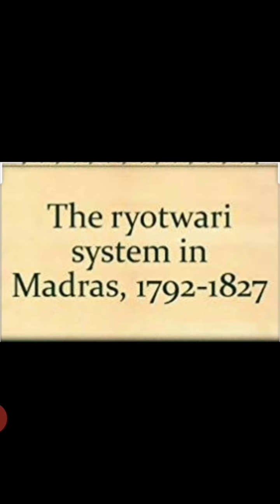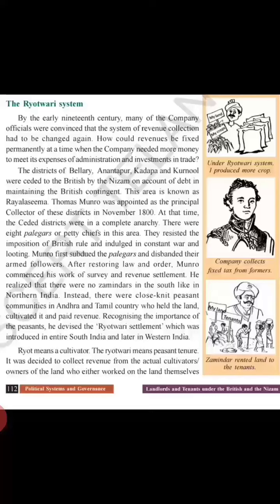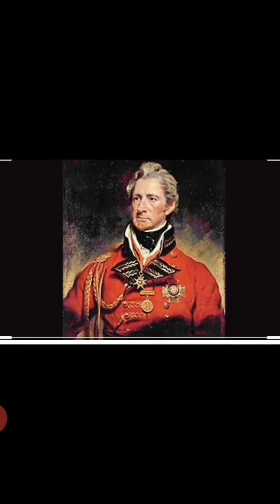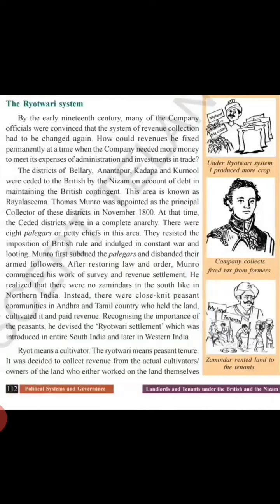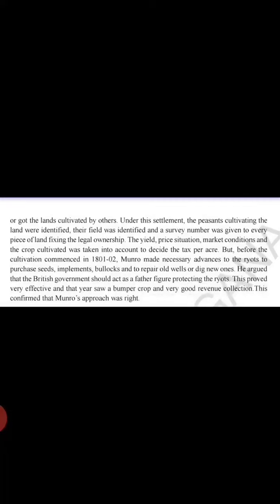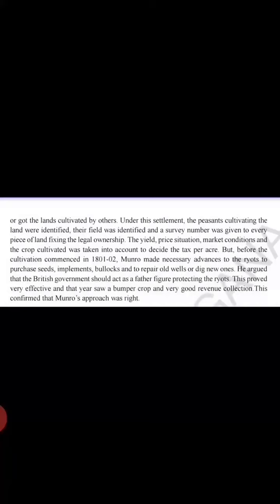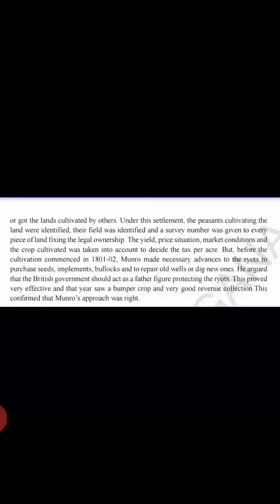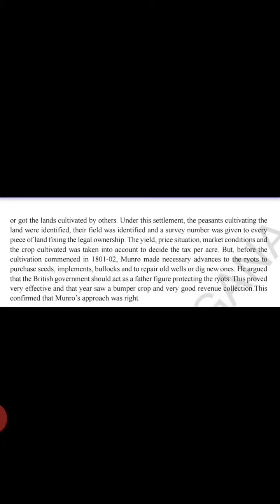The Ryotwari System-Martinet VIII ( T.S) Social Studies-Chapter 10